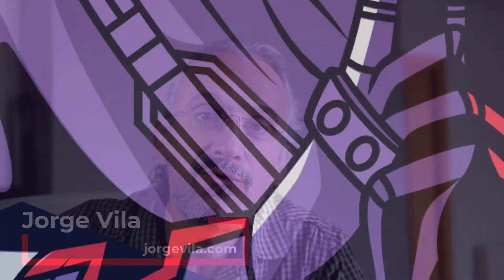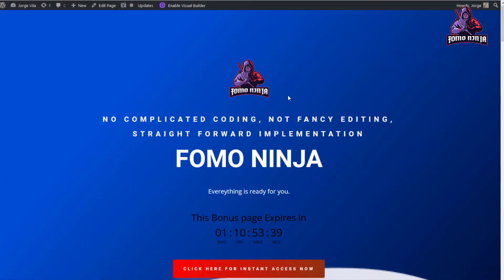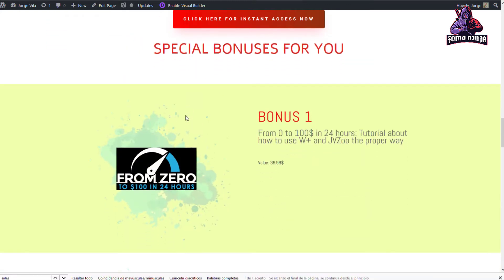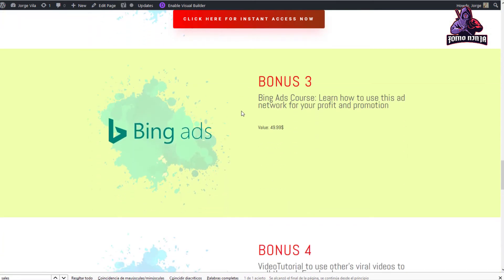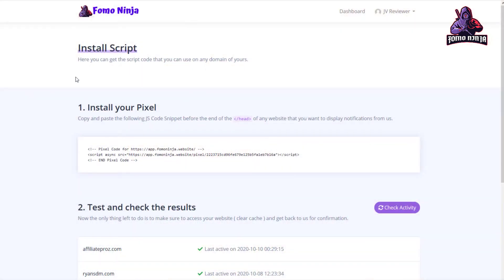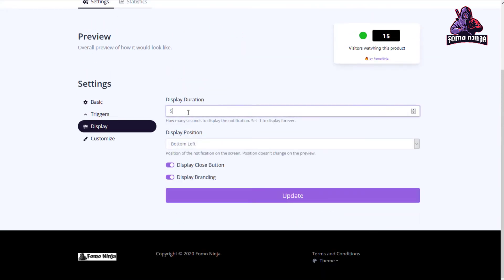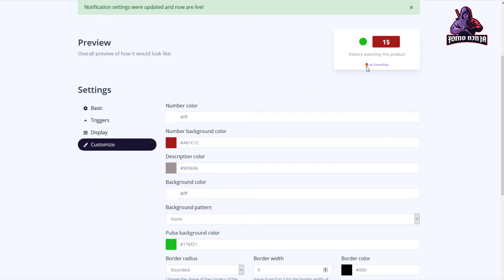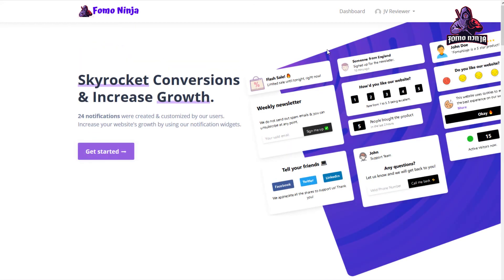Fomo Ninja demo review 🌟10/10🌟You CAN'T miss this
Get Fomo Ninja + Bonuses Here!

What is FOMO NINJA?

The best Social Proof and Conversion Notification in the Market!

You will get all the tools on your website with no recurring fee, no coding, no expensive maintenance

Inside FOMO Ninja

Scarcity Ninja Level
Get all the leads
Generate enormous traffic
SuperEasy to Use
No monthly recurring
For any kind of site
Rebrand and commercial License included

00:00 Intro
01:54 My bonus Area
04:04 Deep explanation
07:35 Recap of everything